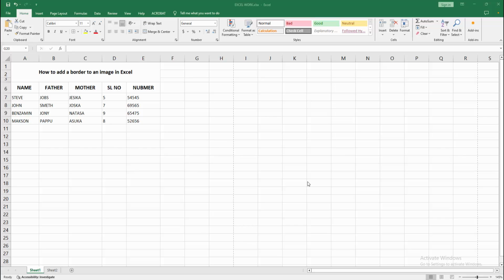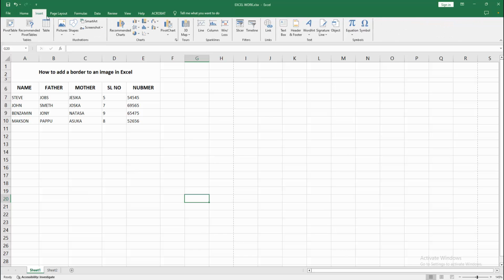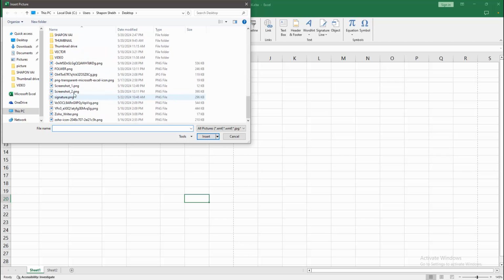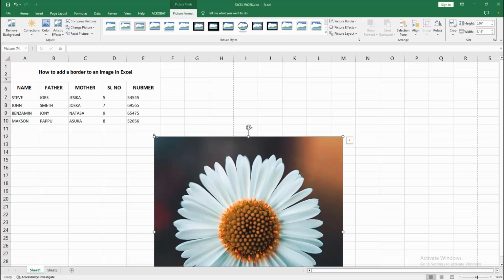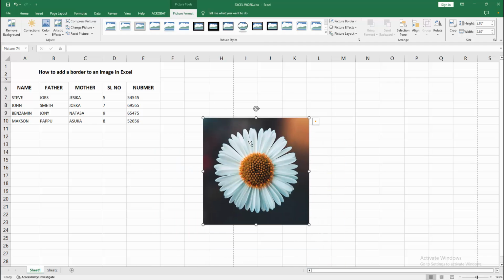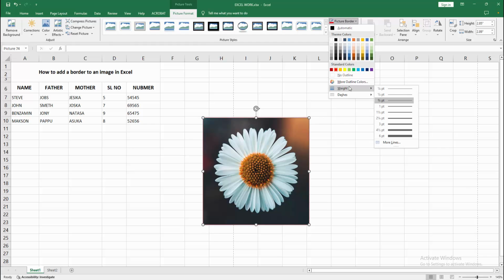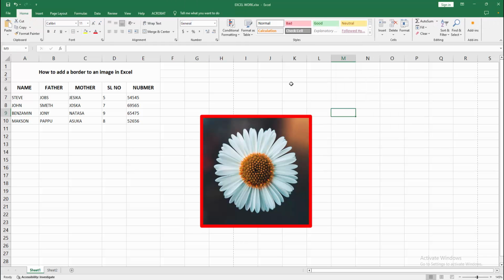How to add a border to an image in Excel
Assalamu Walaikum,
In this video I will show you, How to add a border to an image in Excel.  Let's get started.